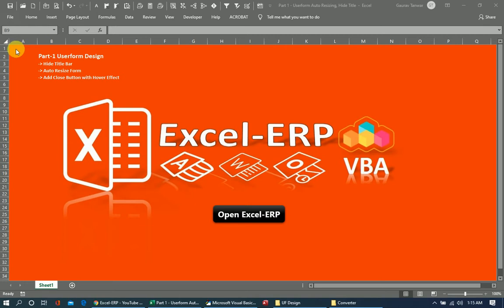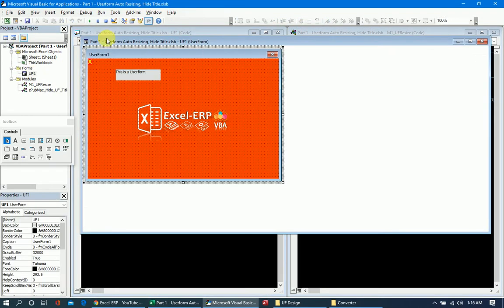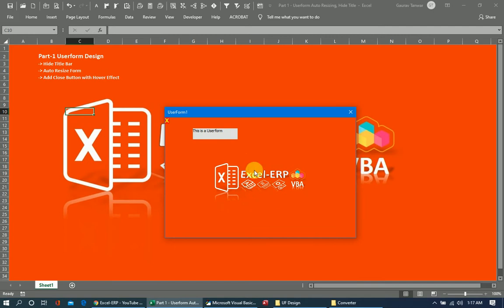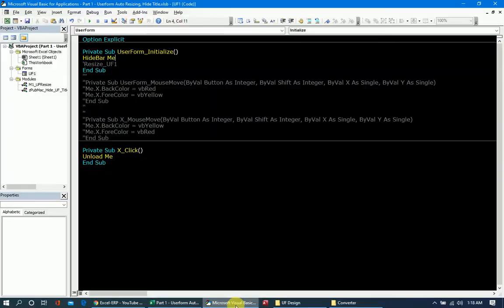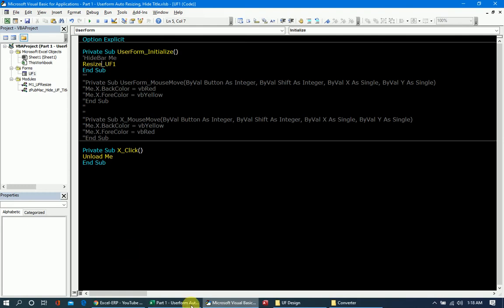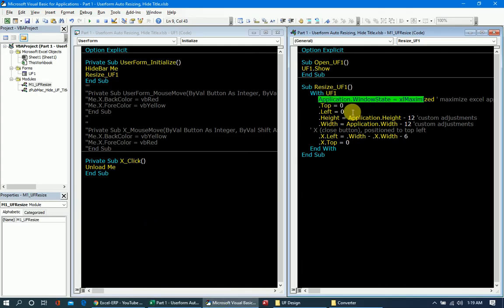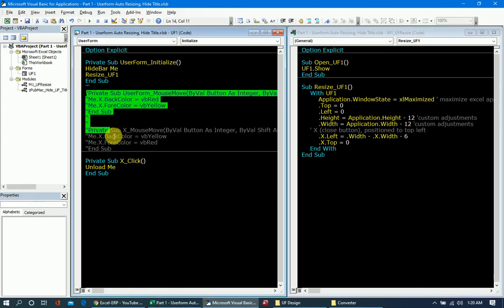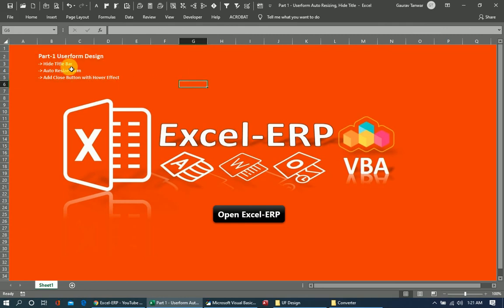Part 1 UserForm Design for ERP Application